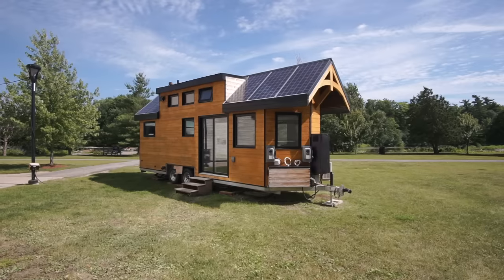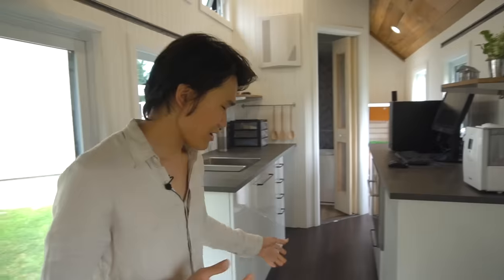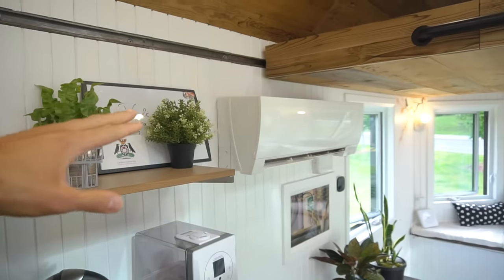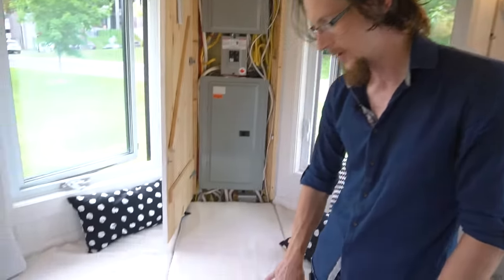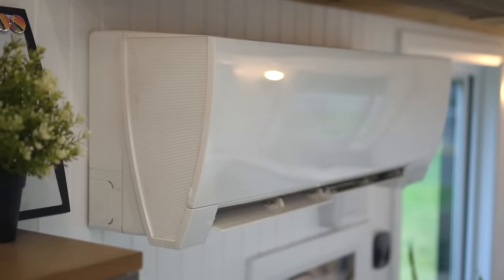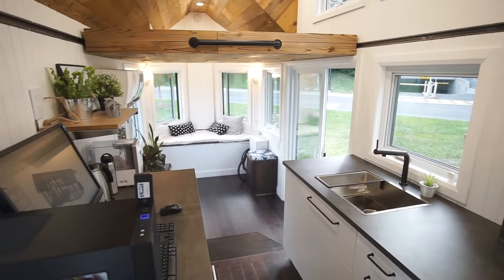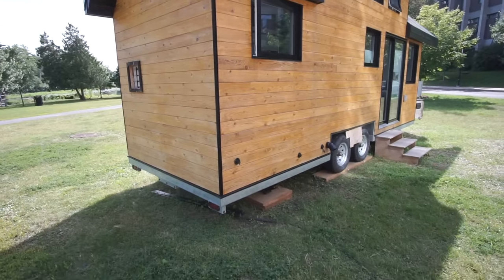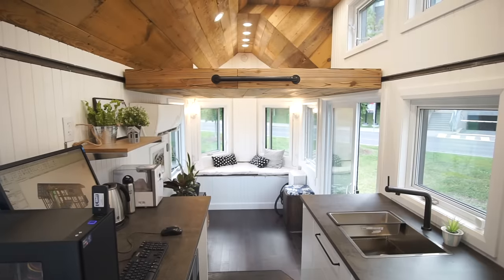Super High Tech Off-Grid Tiny House for Sustainable Living | Net Zero Energy Home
This is a full tour of a super innovative net zero tiny house that is 100% solar powered!  It has a roof made of integrated solar panels and an atmospheric water generator prototype.  It’s insulated with vacuum insulated panels, it has a home automation system, a sliding loft, and more!

The Northern Nomad tiny home was designed and built by a group of students from Carleton University.  In this video, we’re meeting up with the professor and 4 students who worked on this high tech green building project to get a full tour, and find out more.

A huge thank you to Scott, Seungyeon, Josh, Chris and Dave for taking the time to share this project with us!

Mat & Danielle

STAY IN TOUCH!

Digital Twin Walkthrough provided by Dave Payne
Photos of the Northern Nomad build provided by Carleton University